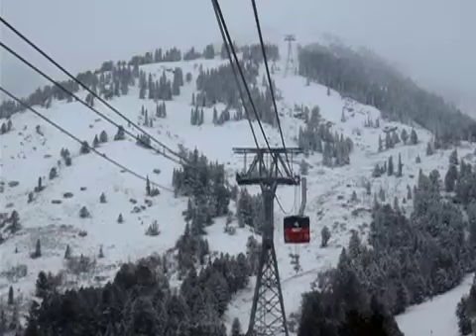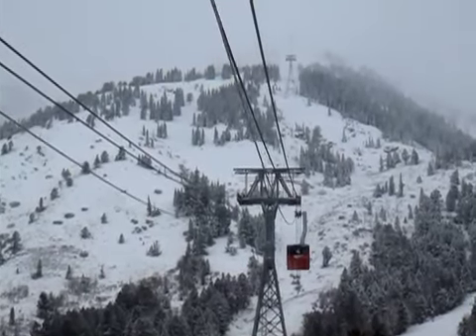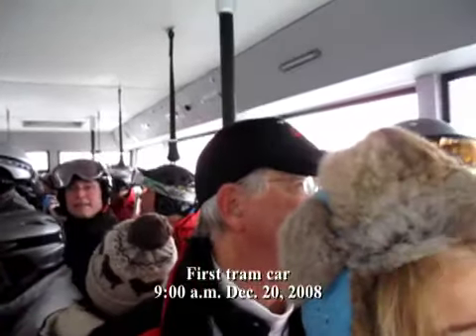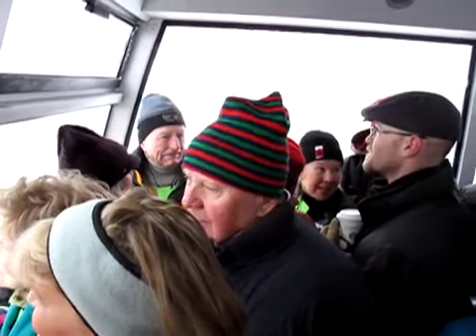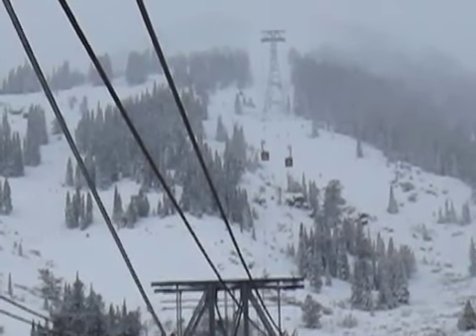New aerial tram opens at Jackson Hole Mountain Resort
After two winters with base-to-summit lift service to the top of Rendezvous Mountain, Jackson Hole Mountain Resort unveiled their new aerial tram before a crowd of about 2,000 enthusiastic onlookers.